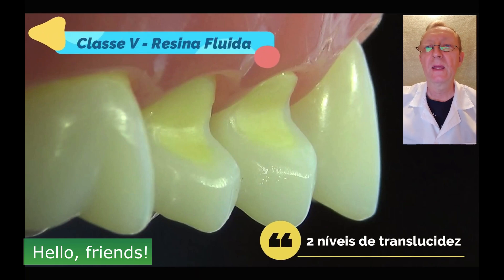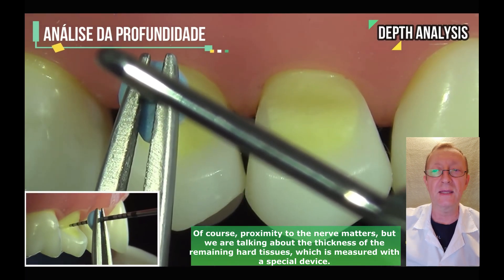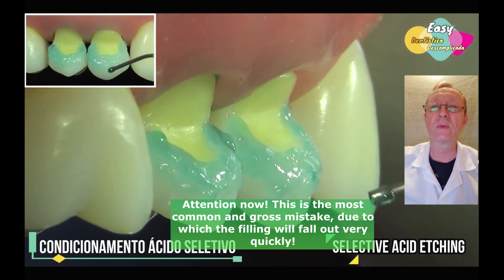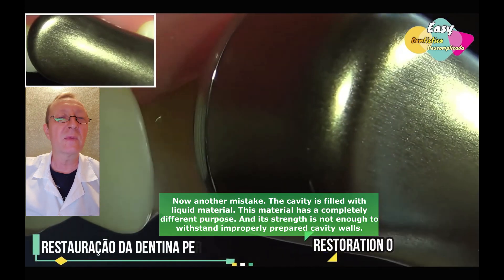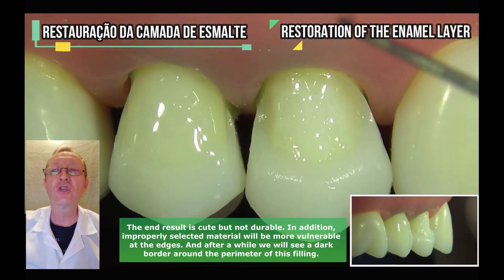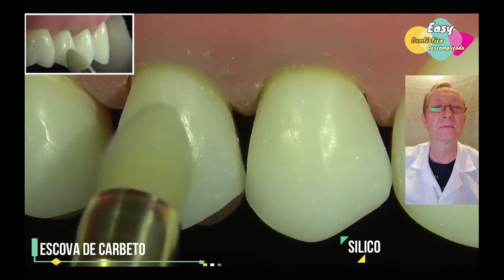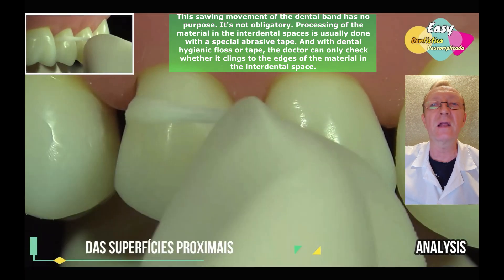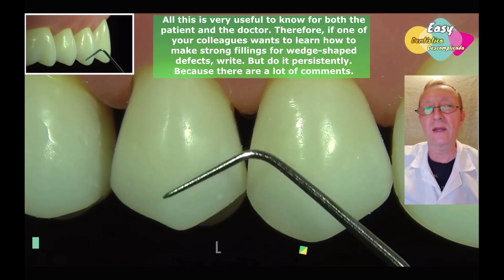TOP 2 ERRORS in the treatment of a wedge shaped defect of teeth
Did your fillings fall out?